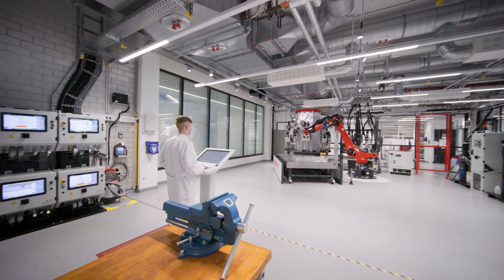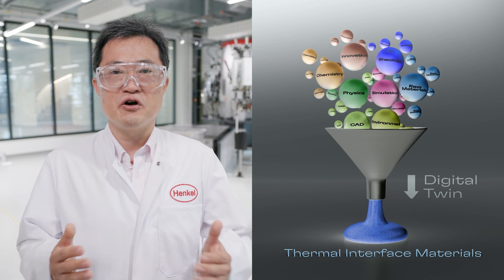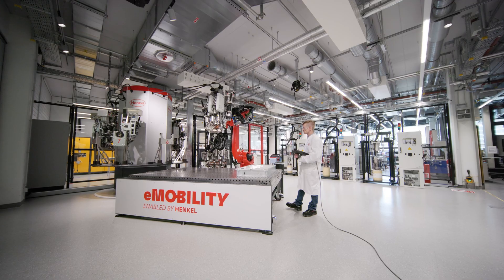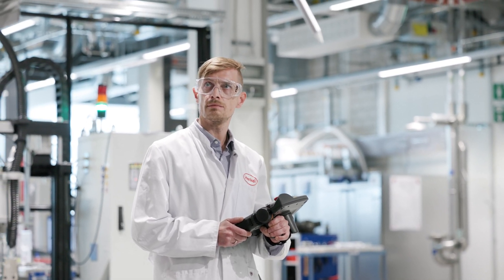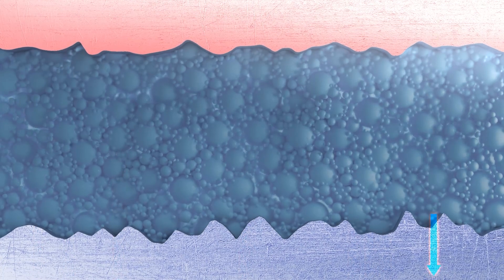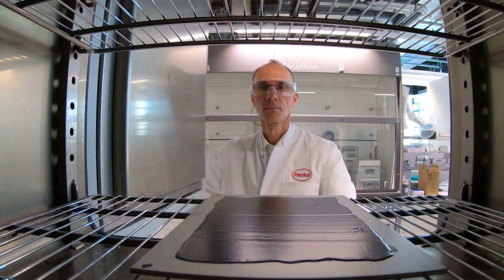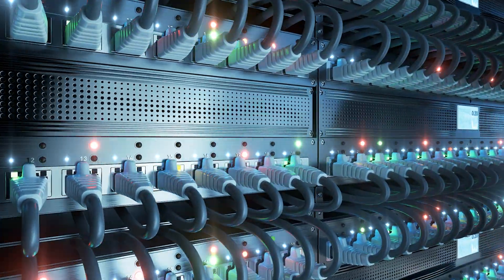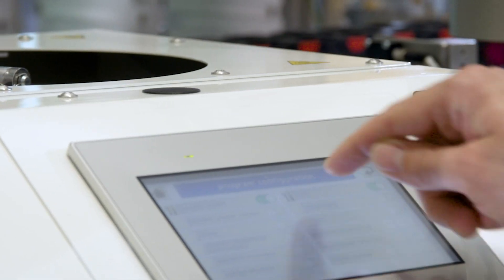Battery Engineering Center - Accelerating innovation with advanced modeling and simulation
One of the biggest and most time-consuming challenges in EV battery development is to find out which materials have the most advantageous properties and how the materials work together in a battery system. By incorporating modeling and simulation, Henkel is able to accelerate battery prototyping by delivering valuable information on materials upfront. In this video, Keon Lee, Senior Manager Product Development and Innovation for Battery Systems at Henkel, explains how digital modeling and simulation work and how a digital twin helps to speed up innovation.